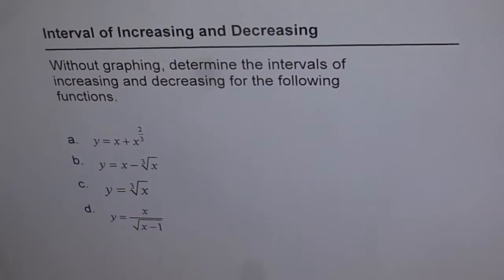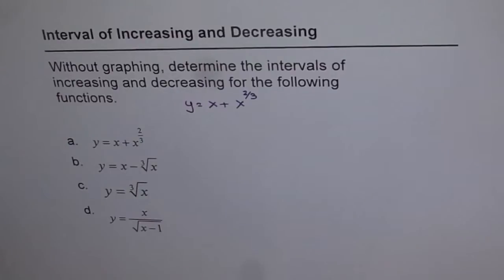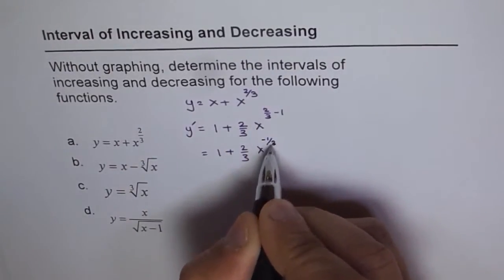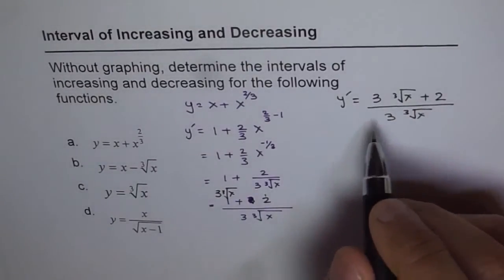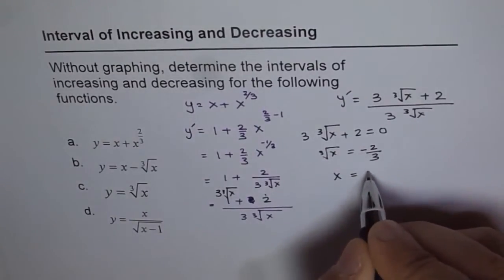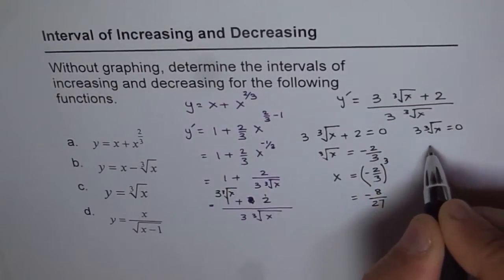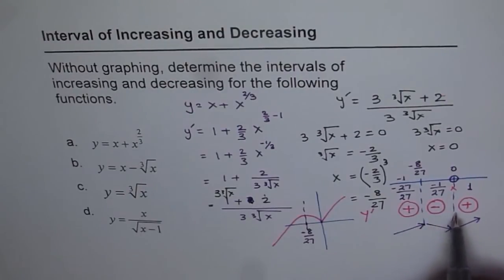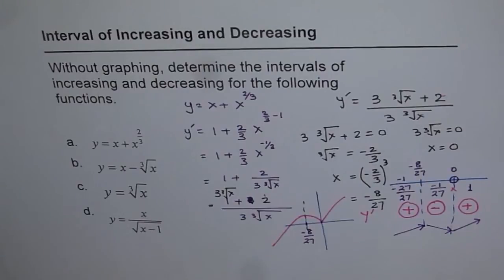Increasing Decreasing Interval of Radical Functions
Check the value of the function at the critical numbers and at the end-points to find the result.
Steps to find increasing and decreasing interval of any function, f(x), are:
find the first derivative, f'(x)
find critical numbers, f'(x) = 0 or does not exist (DNE)
INTERVAL TABLE TEST:
These critical numbers divide the domain in intervals. Test each interval with a test point.
RESULT:
If f'(x) is greater than 0 then f(x) is increasing.
If f'(x) is less than 0 then f(x) is decreasing.